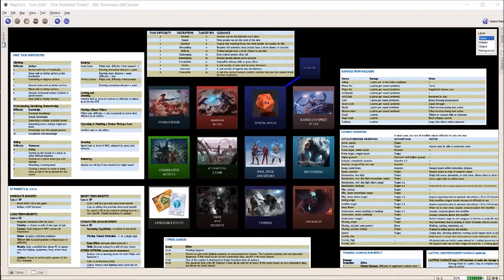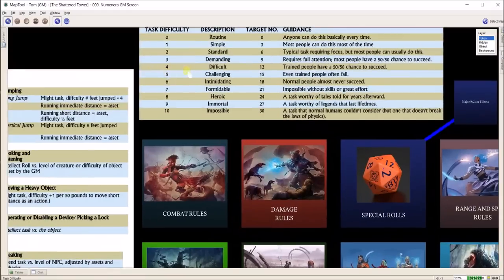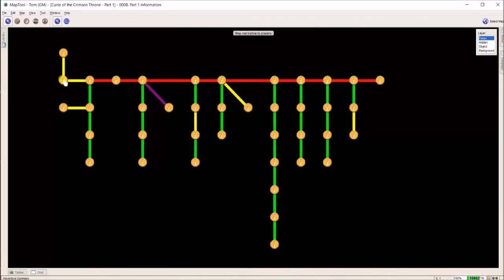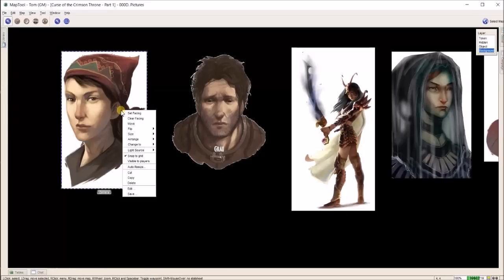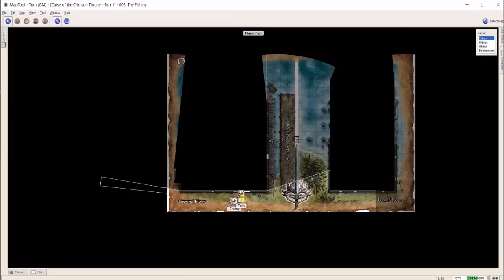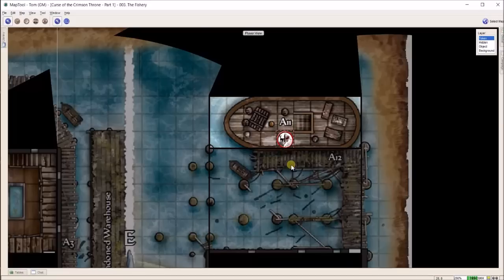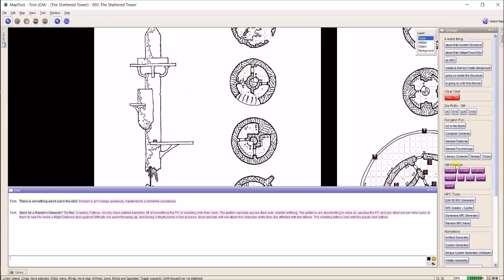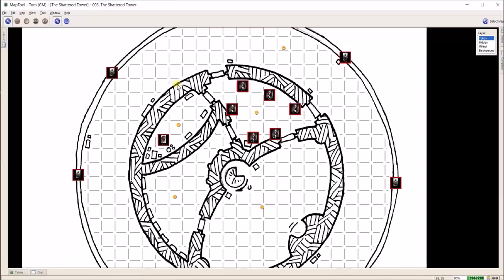MapTool Tutorial - 01. Introduction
Suggest that video be set to 1080 HD in Full Screen.

This is just an introduction to MapTool showing a few of the possibilities and versatility of the program. Subsequent videos will introduce users to how to use the program.

This video was made using Version 1.4.0.5.

You can download MapTool by going to this link and clicking on the MapTool Icon. I try to use the most current version.